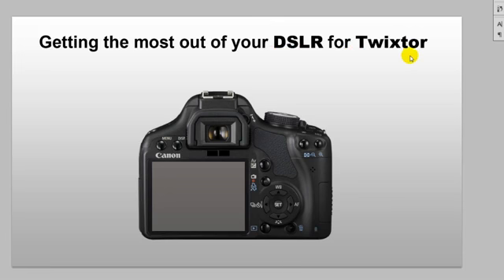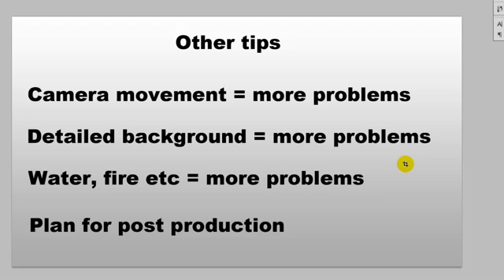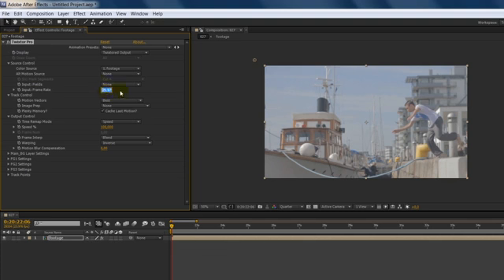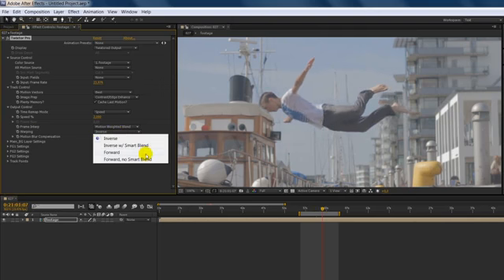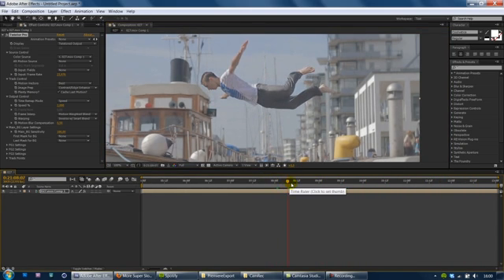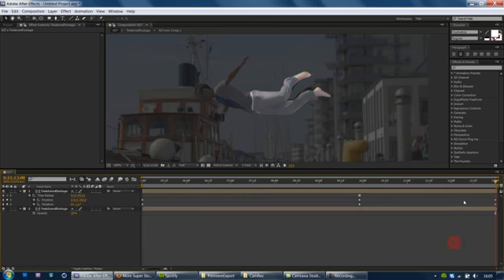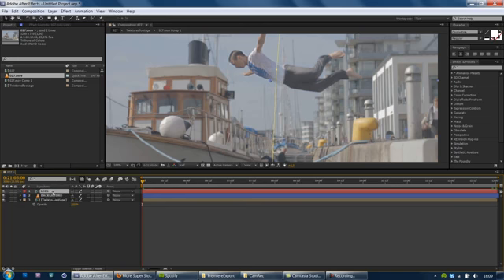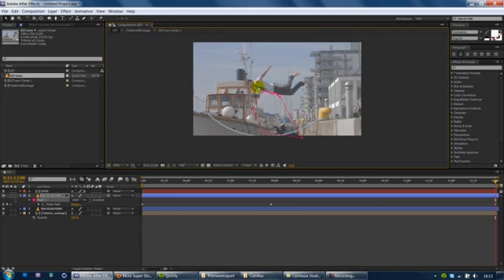Twixtor DSLR Settings Tutorial